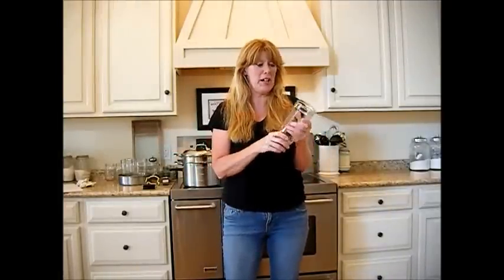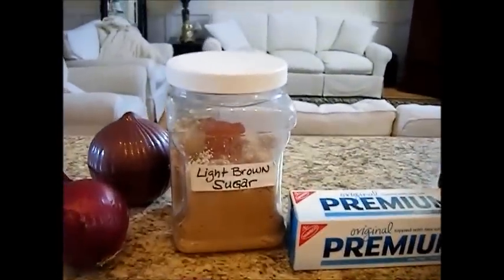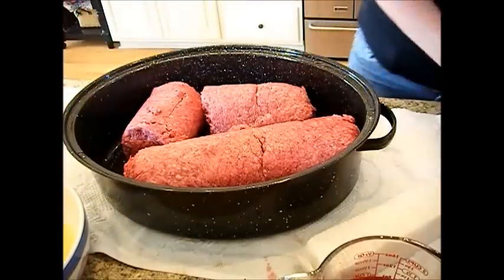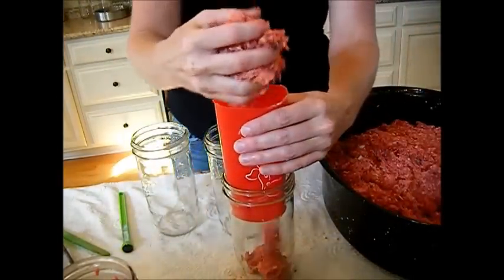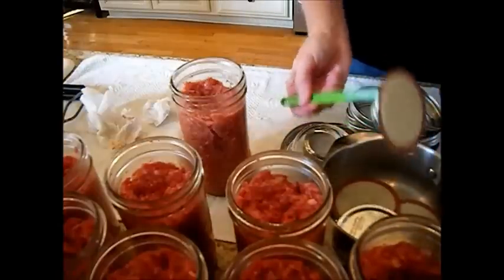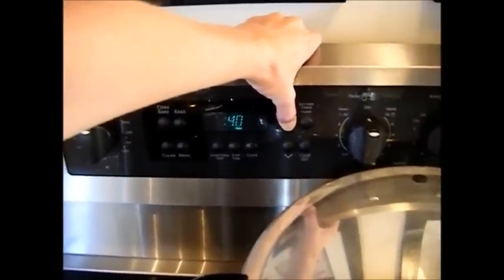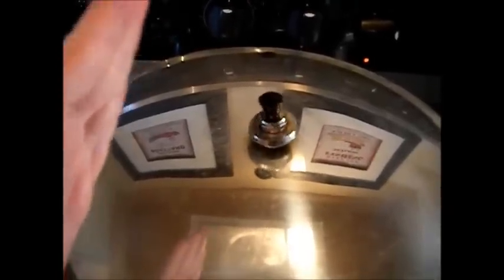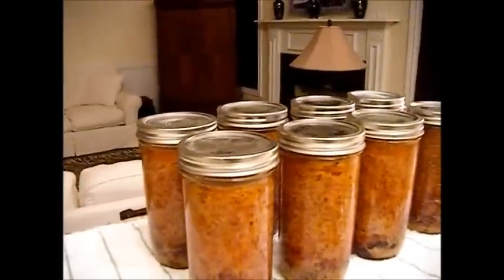FOOD STORAGE - How to Make and Can Meatloaf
This meatloaf is a family favorite. The fact that you can jar it up and serve it in a hurry a month or two later, or send it off to kids in college, is a Blessing. I hope you give this recipe a try. ~ Chef Janie